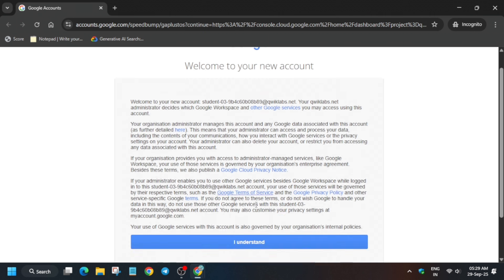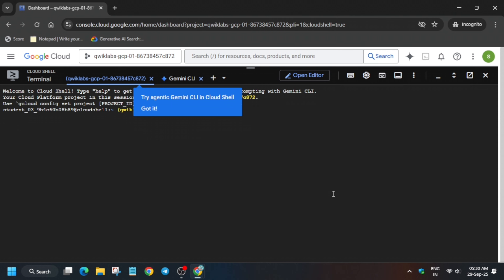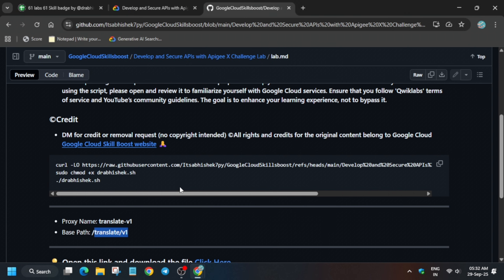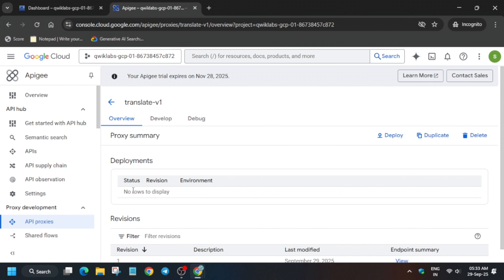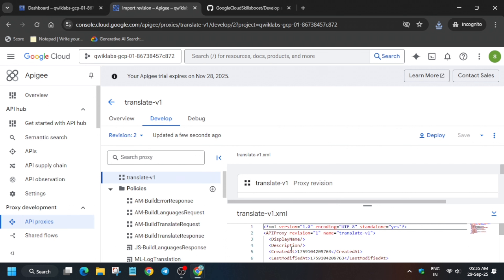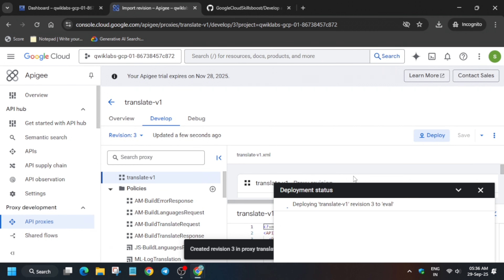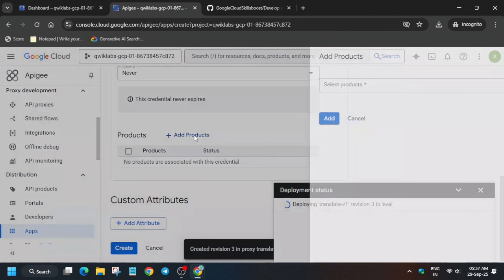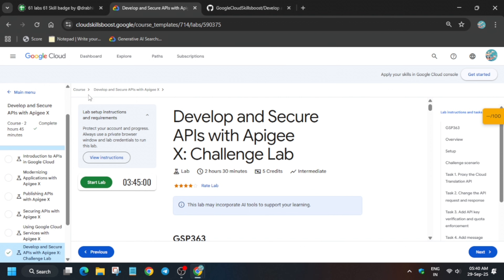Develop and Secure APIs with Apigee X: Challenge Lab 1lab = 1 Skill Badge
🔍 Common Queries
qwiklabs
arcade facilitator